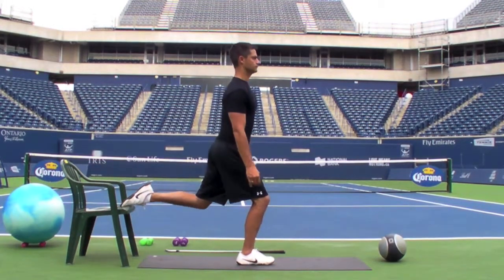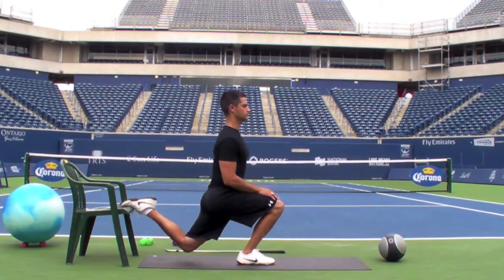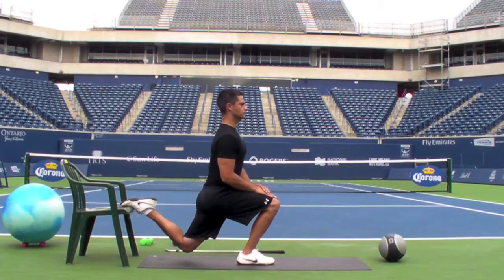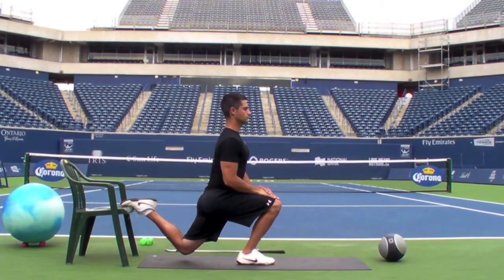Hip Flexor Stretch